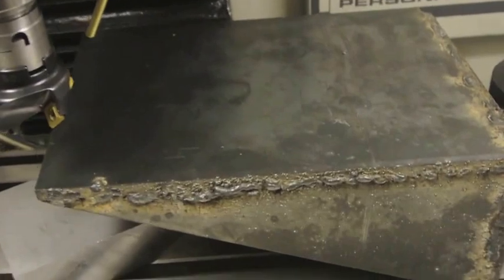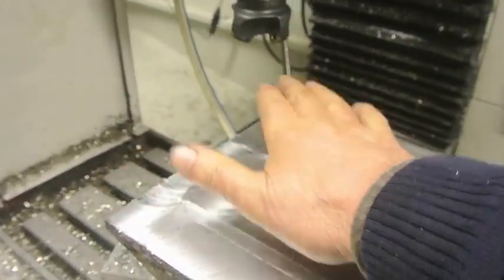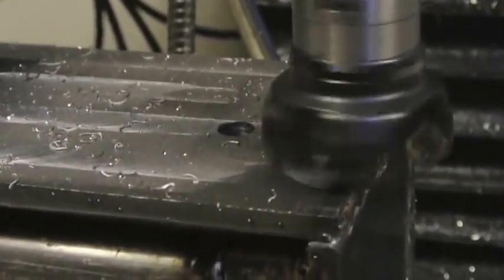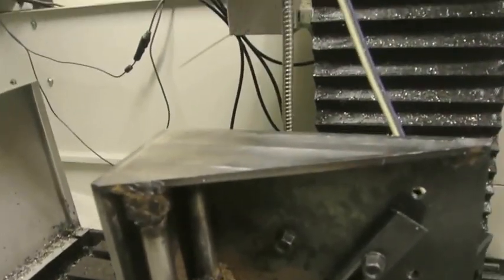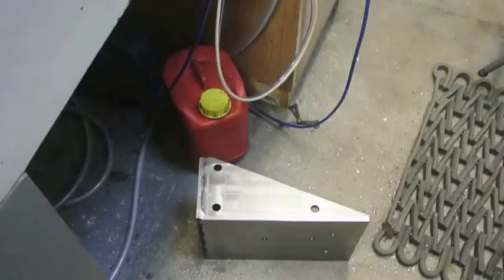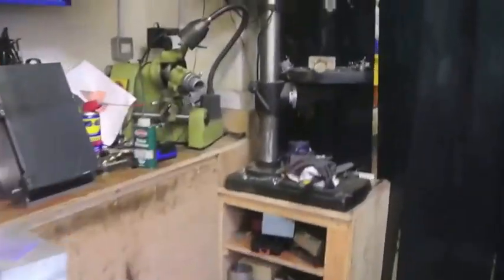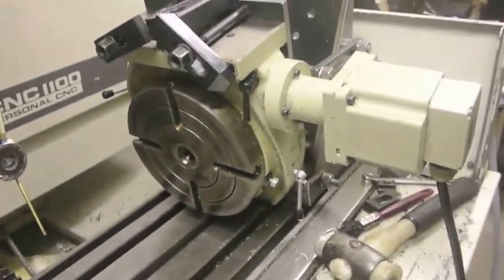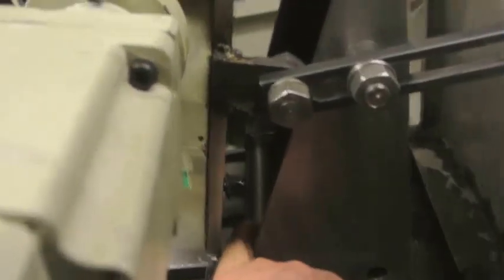Tormach 4th Axis Adustable angle plate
Making an adjustable Angle plate to enable a Tormach 8" Fixed Axis Rotary Table to be mounted on the PCNC 1100 at any angle from between -15 up to 90 Degrees from the Mill table.